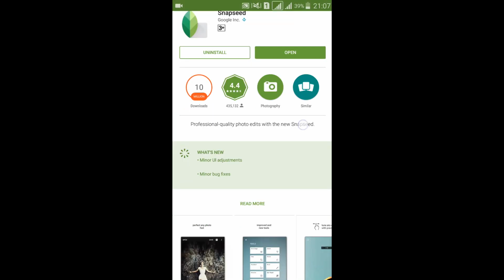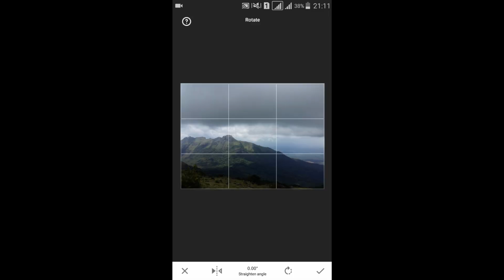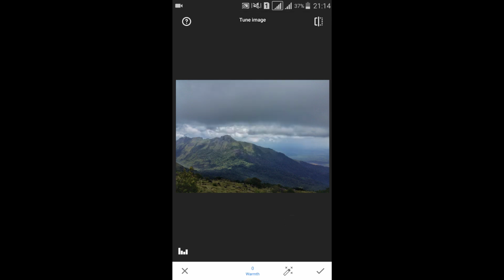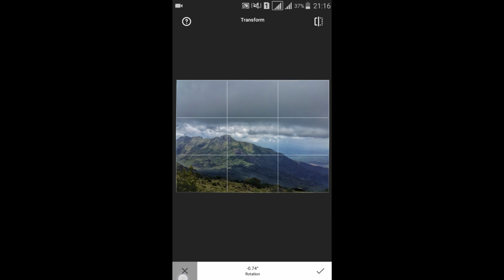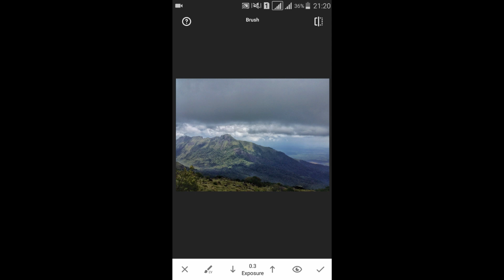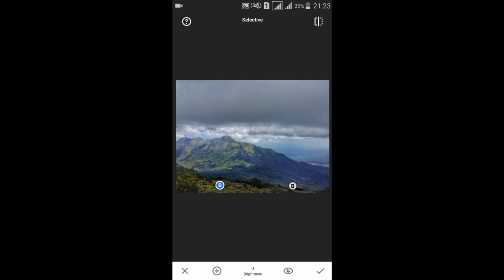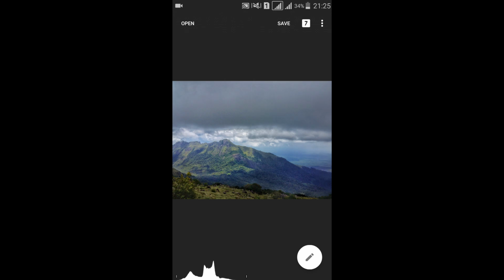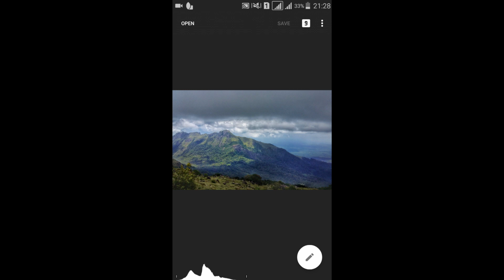How to Use Snapseed - The Basics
Snapseed is a photo editing application for smartphones. It is available in Google Play Store and iOS Store. In this video I use the Snapseed for Android and show you how you can edit your pictures using the app.